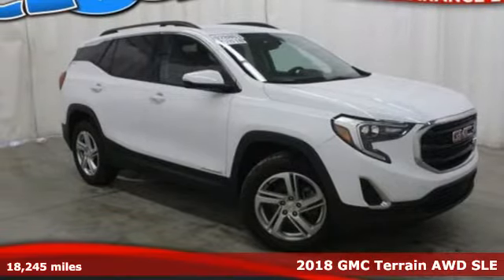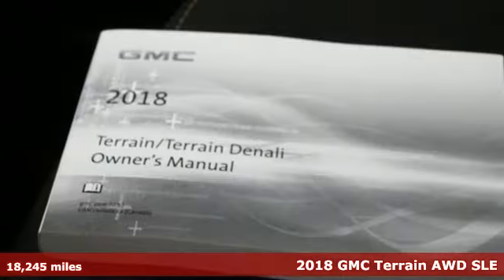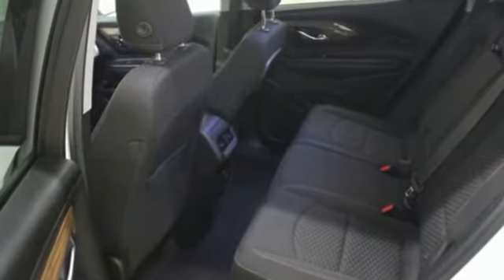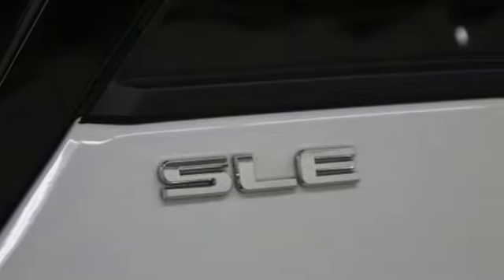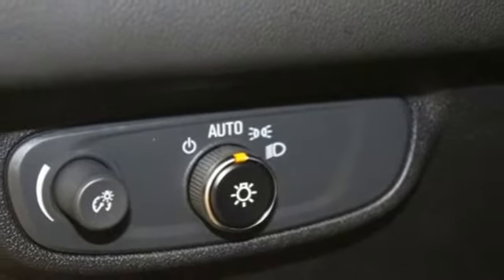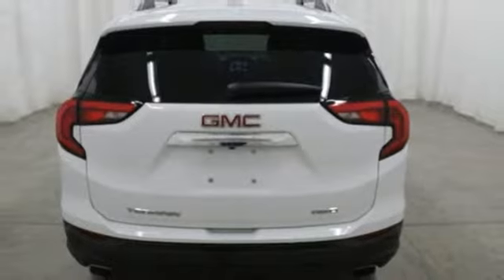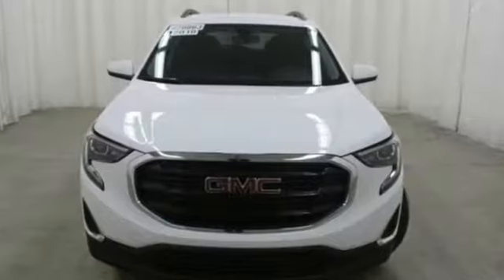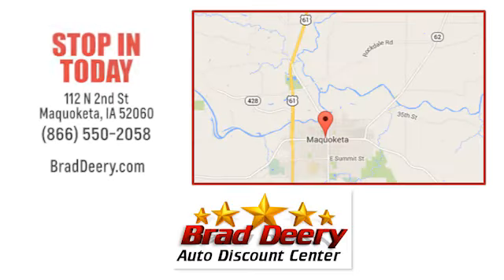Used 2018 GMC Terrain Maquoketa IA Andrew, IA #928863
Year: 2018
Make: GMC
Model: Terrain
Trim: SLE AWD
Engine: 4 Cyl. 2.0L
Transmission: Automatic
Color: Summit White
Interior: Jet Black
Mileage: 18245
Stock #: 928863
VIN: 3GKALTEX5JL102809
S

Address:
112 North 2nd Street